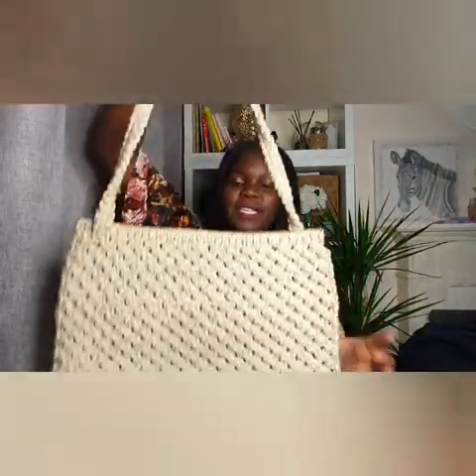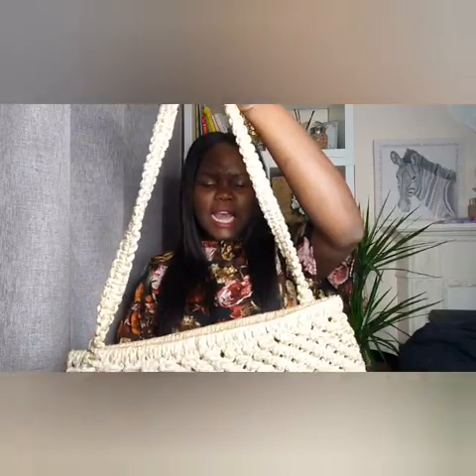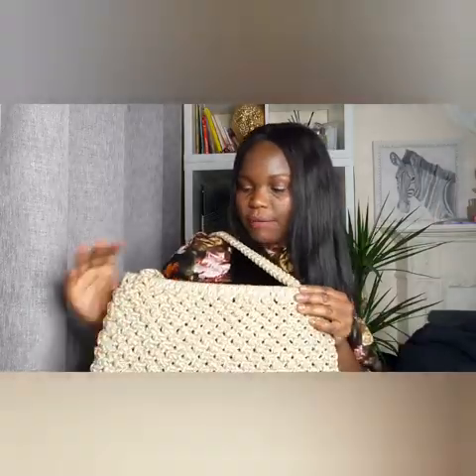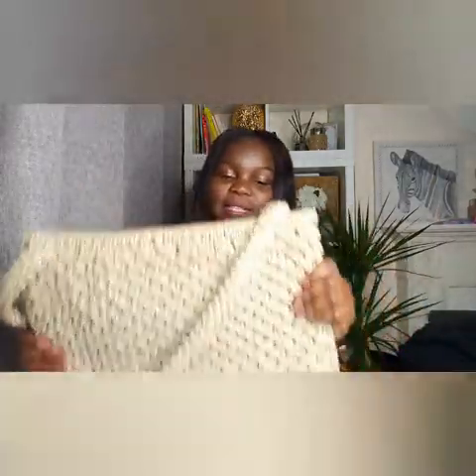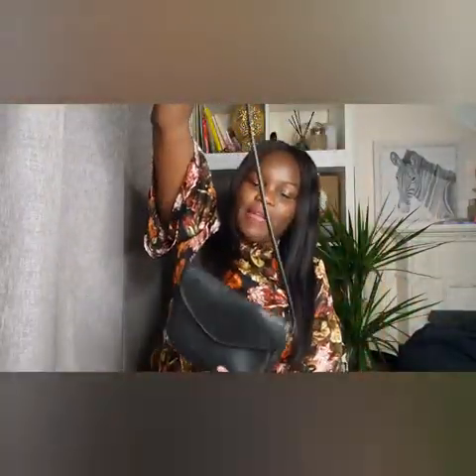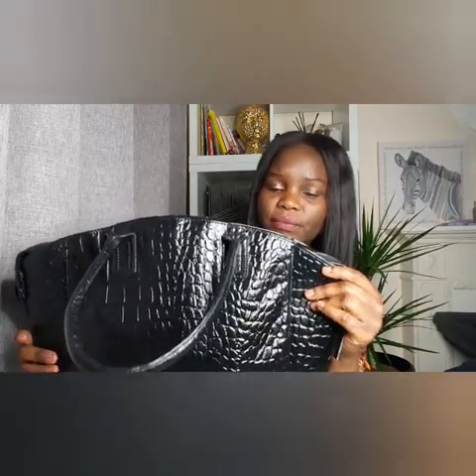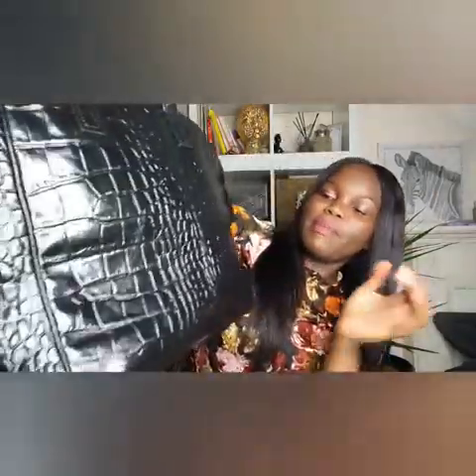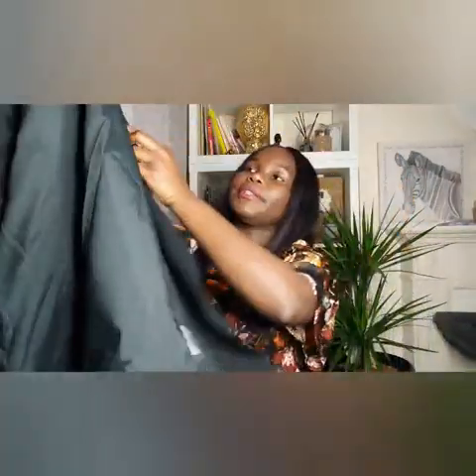CHARITY SHOP HAUL